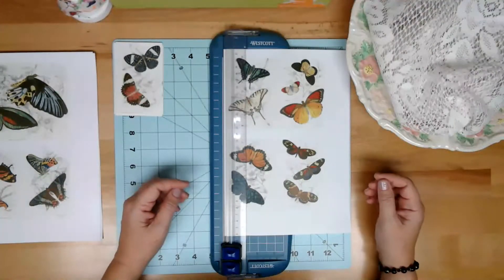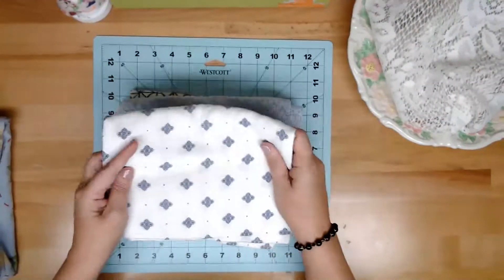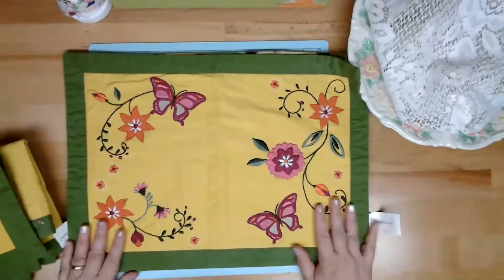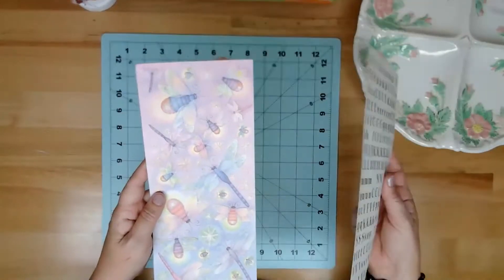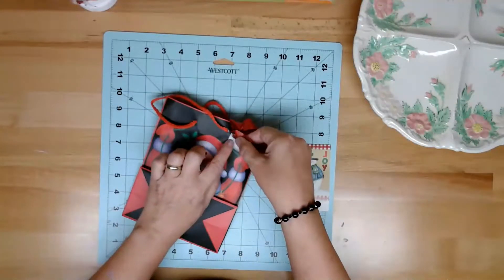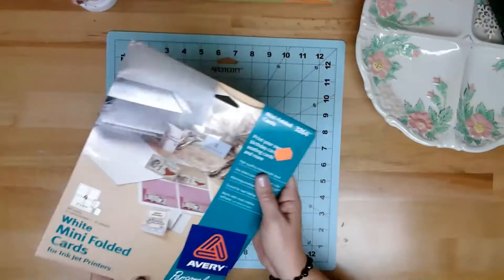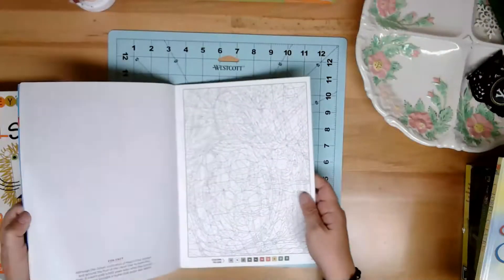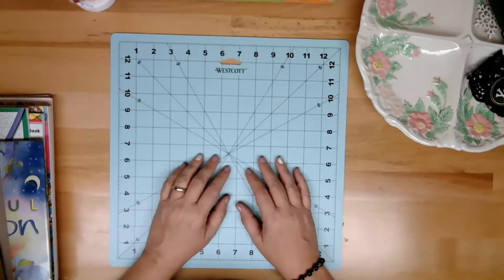Declutter Thrifting 1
thriftythursday; This is my first video and starts with the items that I have collected while decluttering. I thought that repurposing things that I was going to get rid of was very thrifty and I have junk journaling to thank for the new outlook on old things!
And don't forget to head over to Turquoise Dreaming to see all of the great finds people are making.

Also...
If you like video games, or know someone who does, check out my son’s channel! It’s mostly horror and adventure games and fun! (Warning: not for kids—graphic violence, horror, language)TheBlueKing